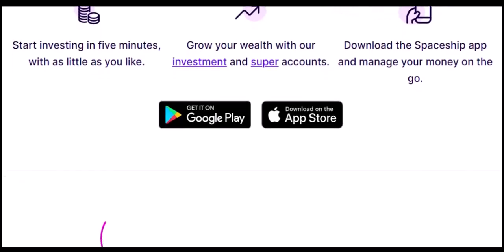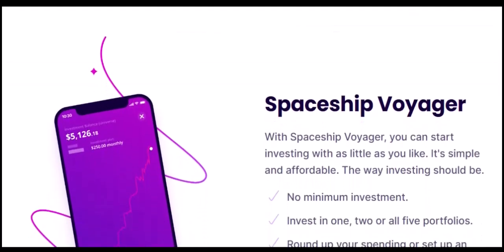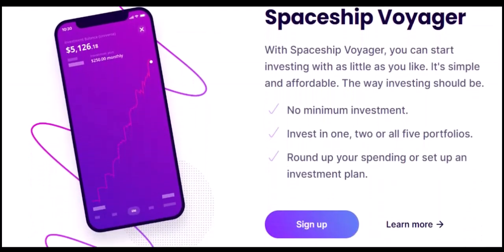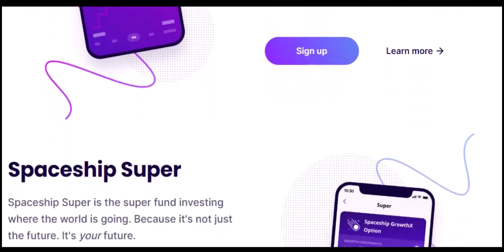How do you set up dollar cost averaging in Spaceship?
In this video we talk about How do you set up dollar cost averaging in Spaceship